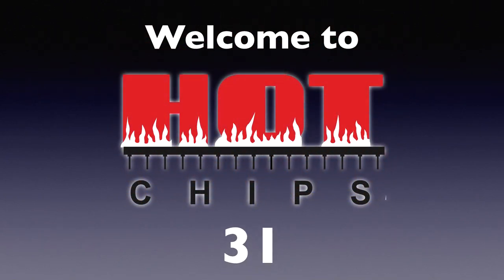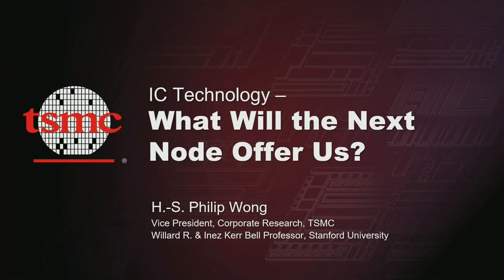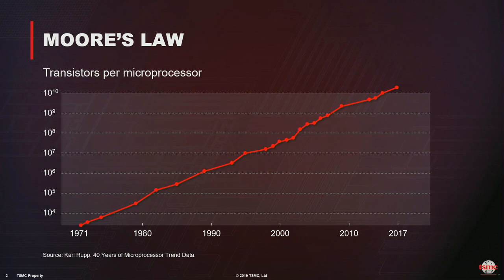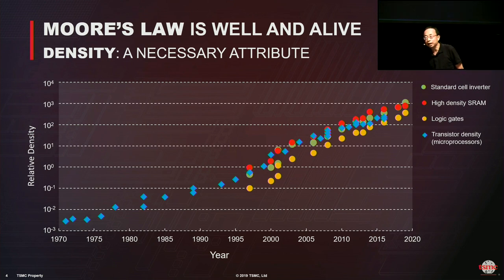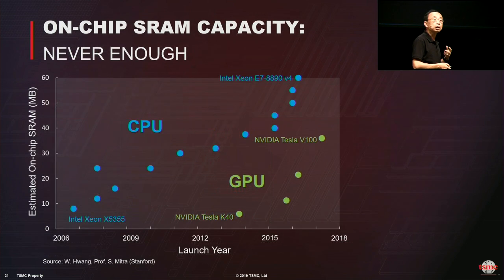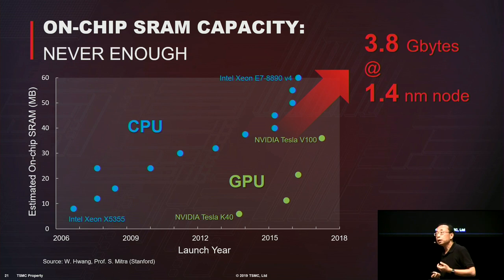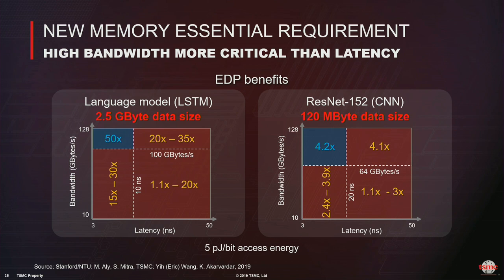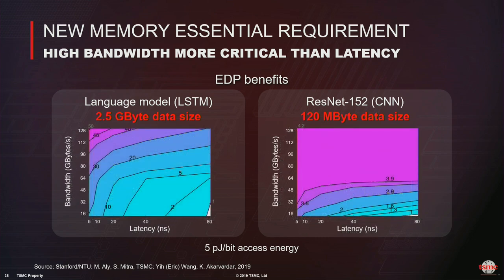HC31-K2: What Will the Next Node Offer Us?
Keynote 2, Hot Chips 31 (2019), Tuesday, August 20, 2019

Dr. Philip Wong, VP Corporate Research, TSMC

The power-performance-area (and cost) advances in the last five decades have mostly been achieved through dimensional scaling of the transistor. What will the semiconductor industry do after dimensional scaling of the silicon transistor crosses the nanometer threshold, from 16/12 nm, 10 nm, 7 nm, 5 nm, 3 nm, 2 nm, 1.4 nm to sizes below a nanometer? Will these advanced logic technologies continue to provide the energy efficiency required of future computing systems? Will new applications and computation workloads demand new device technologies and their integration into future systems? These are some of the most pressing questions facing the semiconductor industry today.

The path for IC technology development going forward is no longer a straight line. The need for out-of-the-box solutions ushers in a golden age of innovation. I will give an overview of the memory and logic device innovations that are in the research pipeline today. Future electronic systems require co-innovation of the computing architecture and device technology. Dr. Wong speculates on how they will be integrated into future electronic systems.